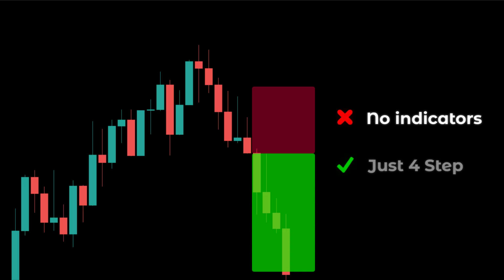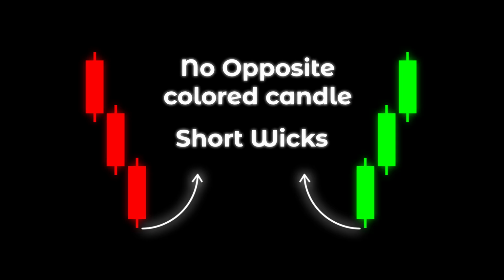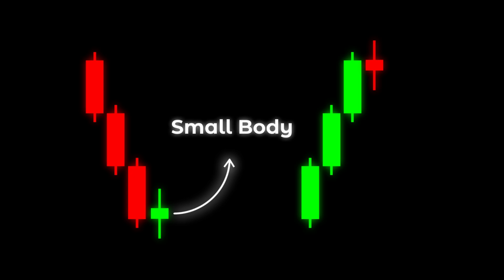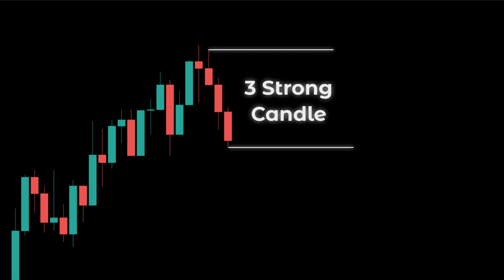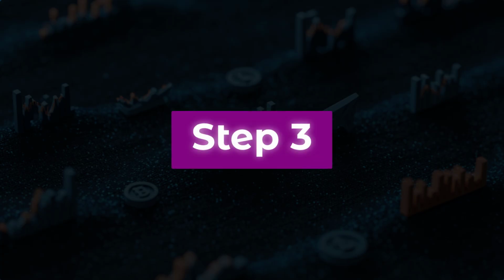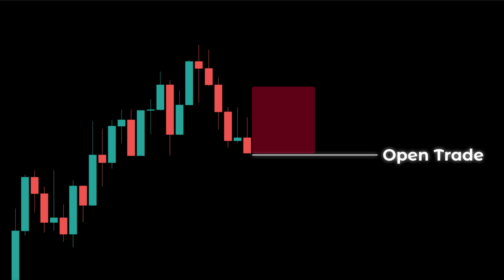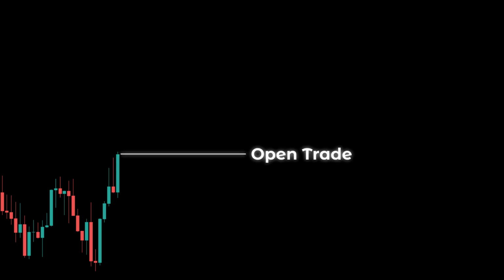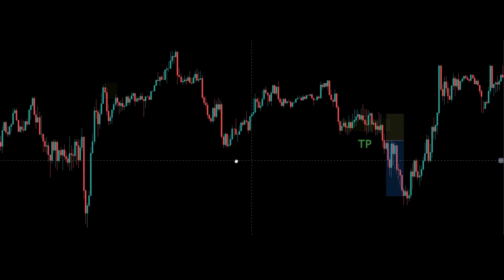The BEST 5 Minute Scalping Strategy Ever (Simple and Proven)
In this video, I break down a simple 4-step scalping strategy designed for traders who want clarity, structure, and consistency.

This strategy is based on strong momentum, a short market pause, and a confirmed breakout, allowing you to enter trades with clear rules and no indicators.
This WORKS EVERYDAY for day trading

You’ll learn how to identify:
• Three strong consecutive candles
• A clear indecision (range) candle
• A valid breakout with confirmation
• A fixed risk-to-reward model (1:2)

The setup works on crypto, forex, and gold, and I personally trade it on the 15-minute timeframe for better decision-making and consistency.

If you’re tired of overcomplicating your trading and want a rule-based approach you can repeat every day, this strategy can become a powerful addition to your trading plan.

THIS IS METIS FX

day trading
crypto
live trading
trading strategy
scalping strategy
forex
bitcoin
trading
stock market
metisfx

Welcome to MetisFX – your go-to channel for mastering the world of trading!
Here, we break down complex trading concepts into easy-to-understand lessons.
Learn actionable strategies for forex, crypto, and stock markets.
Get daily market analysis and updates to stay ahead of trends.
Discover risk management techniques to protect your investments.
We provide tutorials, tips, and real examples to boost your trading skills.